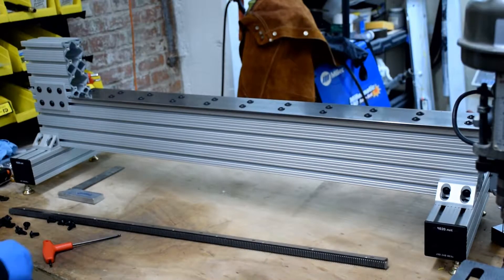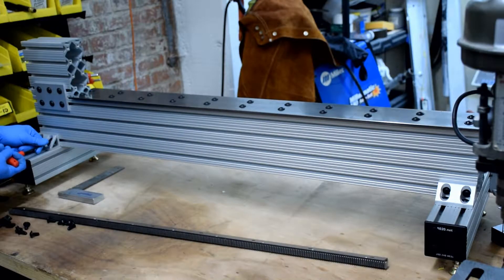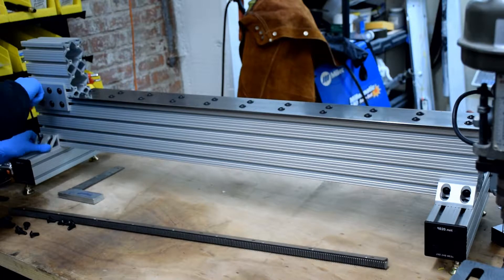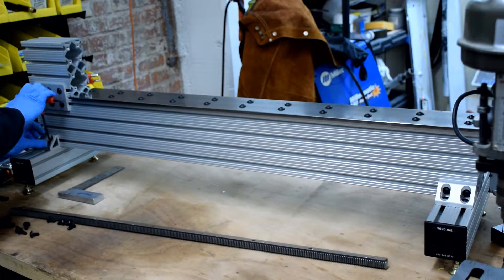OpenLathe Rack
Installing the gear rack on the OpenLathe.

Parts:
Qty: 1
Part # MGM-39
Description: PRO Gear Rack, 39" w/fasteners

Notes: Make sure to use the drop down to add the fasteners to the order. The rack does not come with them by default.